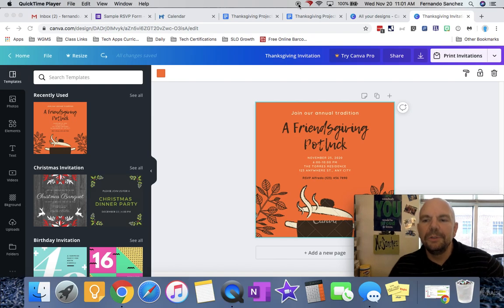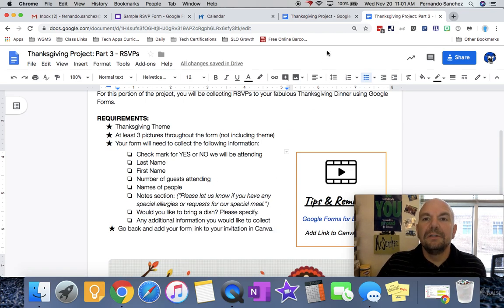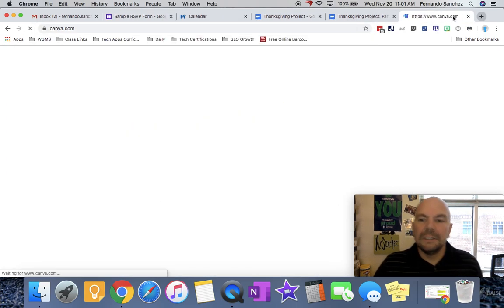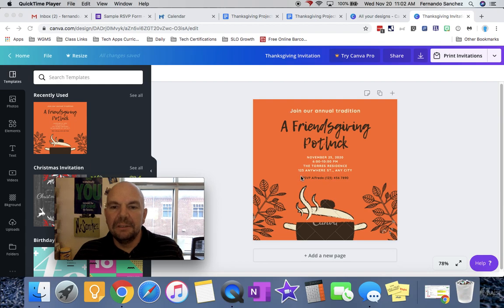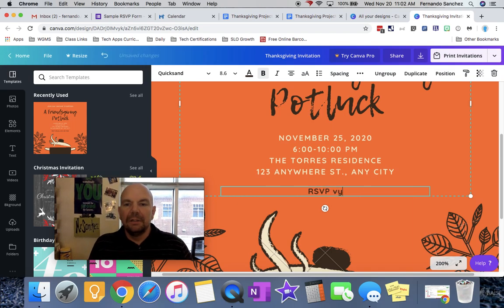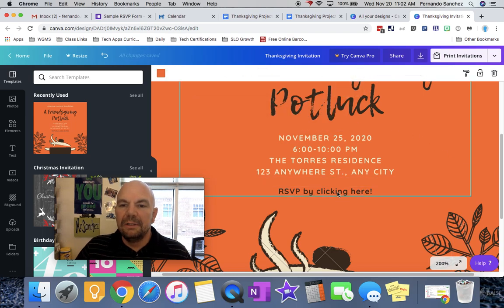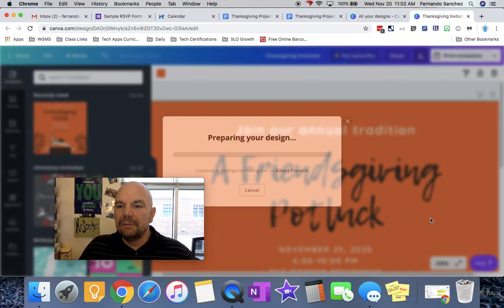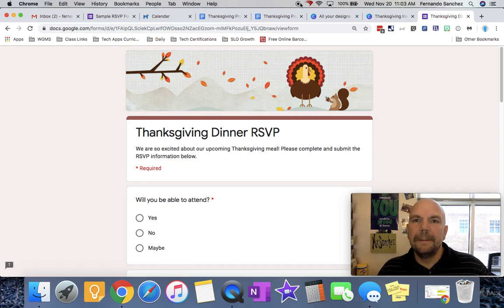Thanksgiving Planning Project Insert Link in Canva Design